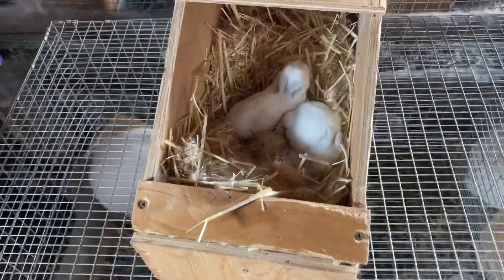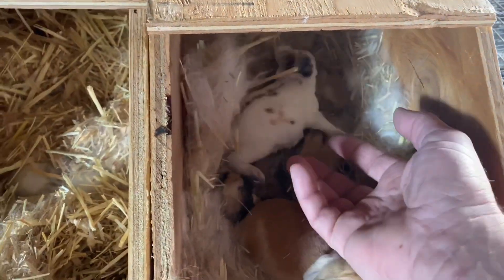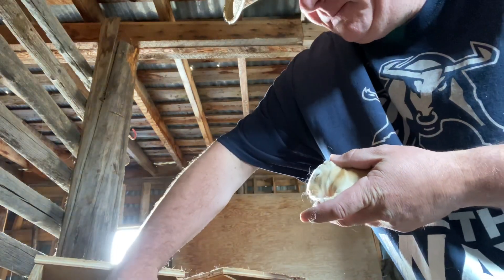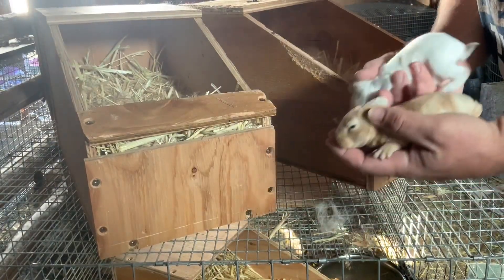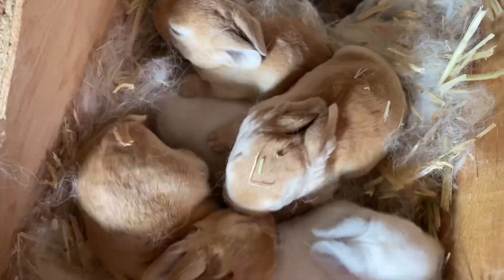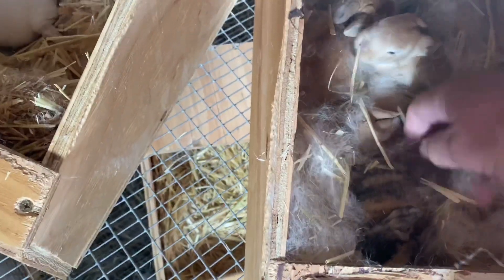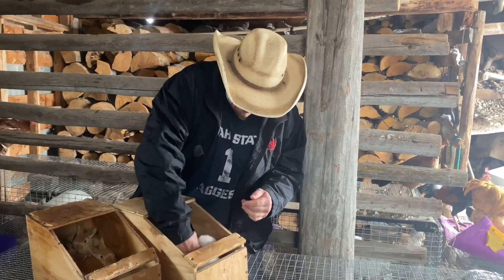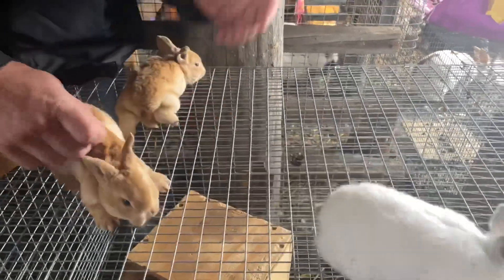Rex VS Californinan Rabbits Growth Rate - 3 weeks old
Here we take a Rex doe that has kits 12 hours before a californinan doe and compare the growth of the babies for the first three weeks of age.  This is isolated to just two rabbits so additional Observation should be done.  But this was a fun comparison that has me thinking about future observations to keep in mind.